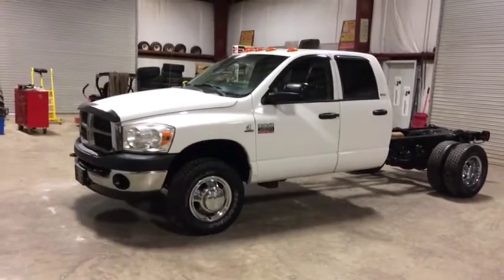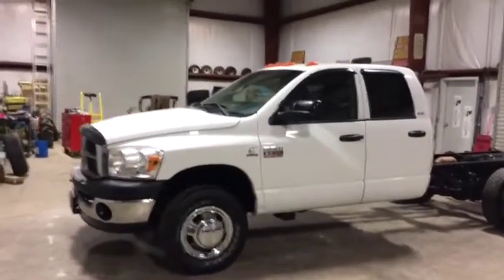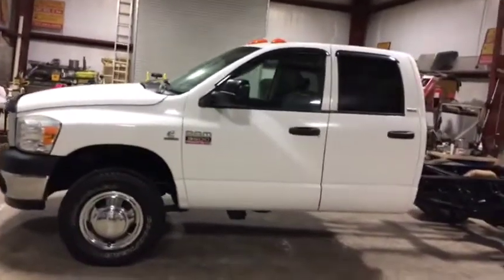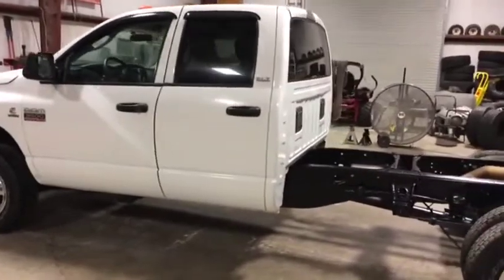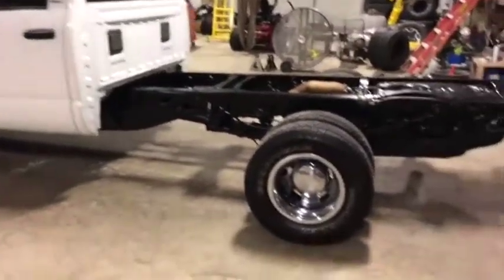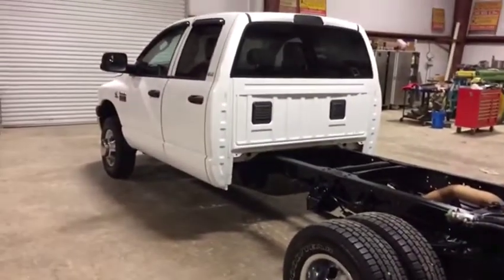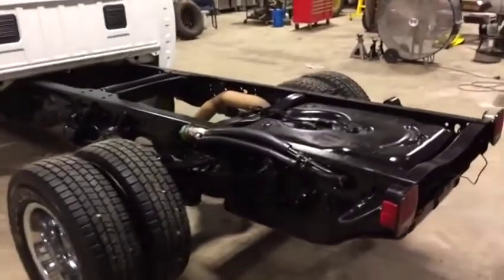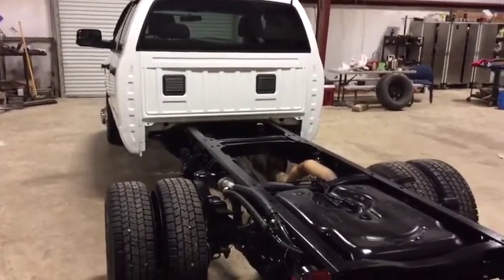2008 DODGE RAM 3500 For Sale